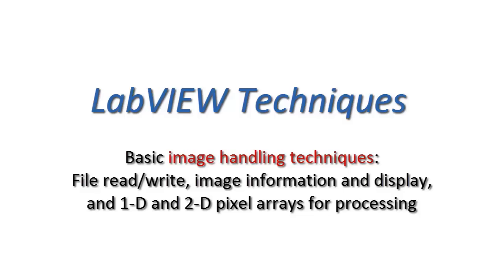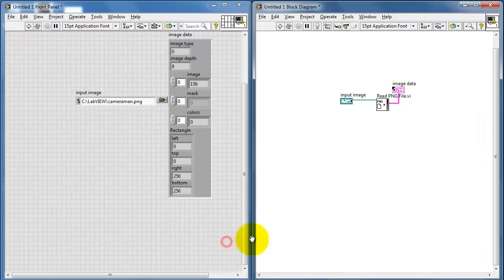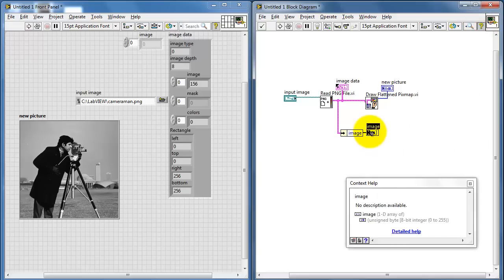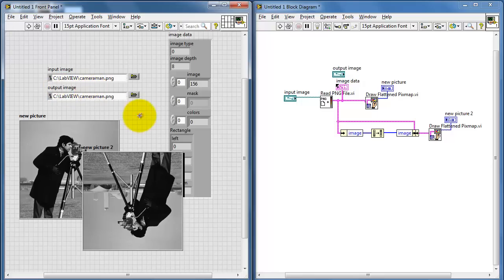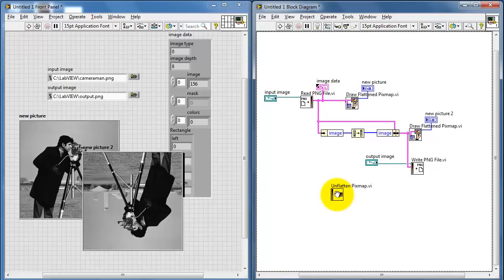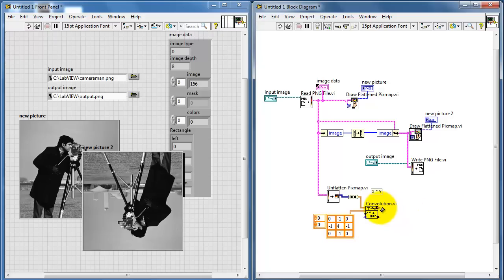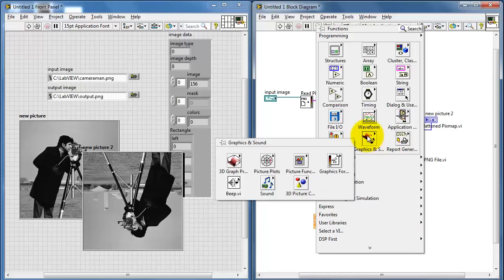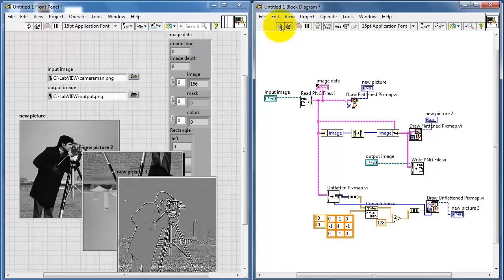NI LabVIEW: Basic image handling techniques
Learn basic image handling techniques in LabVIEW: read/write image files, print image information, display images, and process images as either 1-D or 2-D arrays.